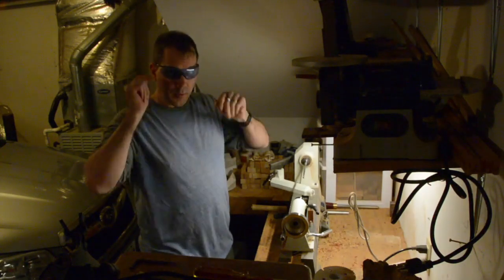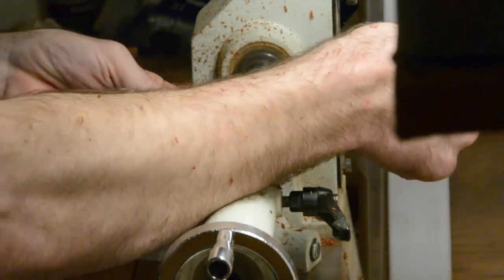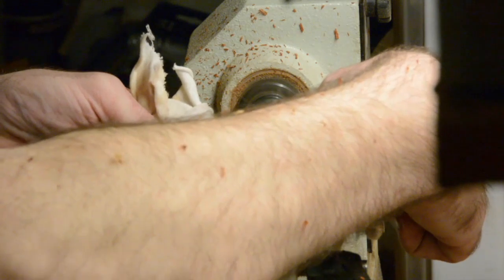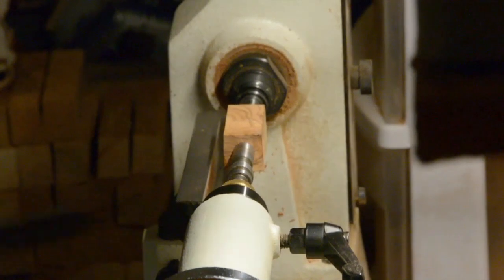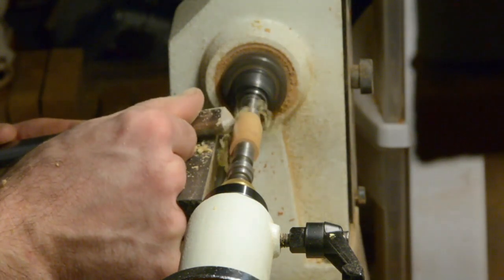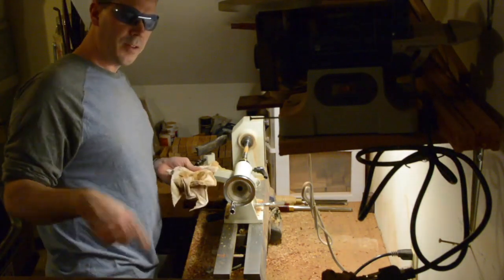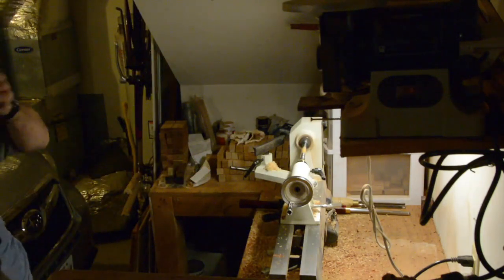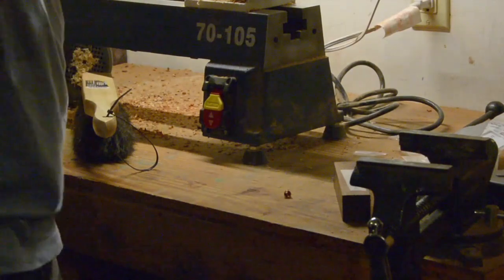FOGELPENS Bolt Action pens made for the Tabletopbattle crew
Chad Fogel, one of our TOP Patrons sent us this video, filmed by his lovely wife Alexandria, showing how he makes a set of 4 pens for the Tabletopbattle crew.
Thanks you Chad and Allie :)

If you want one for yourself (and who would not want a 30 cal pen??), visit the Fogel pens Facebook page here: